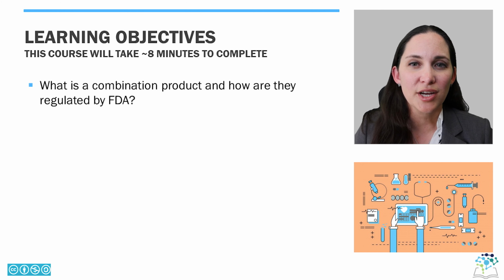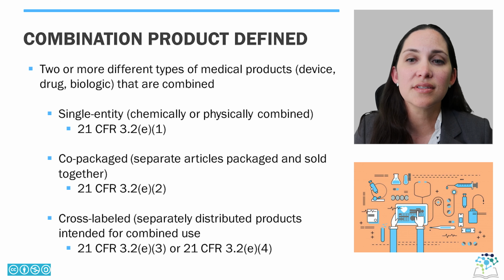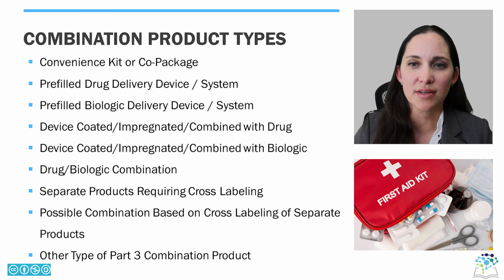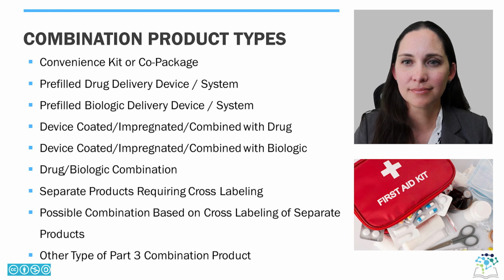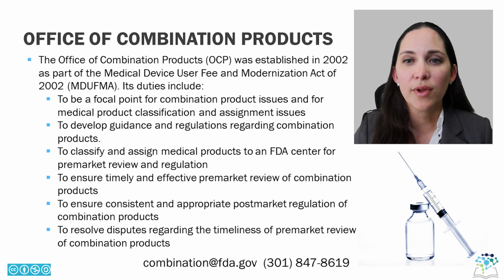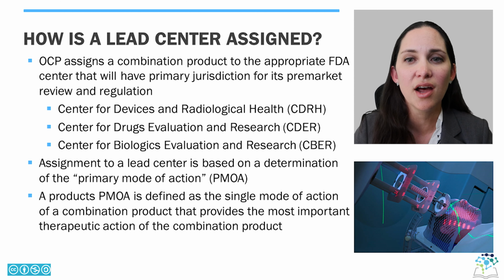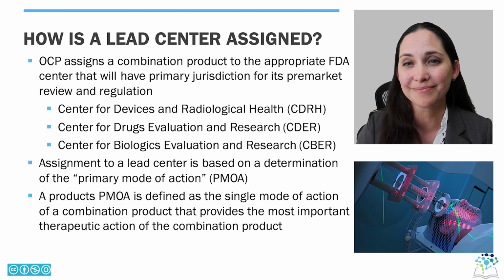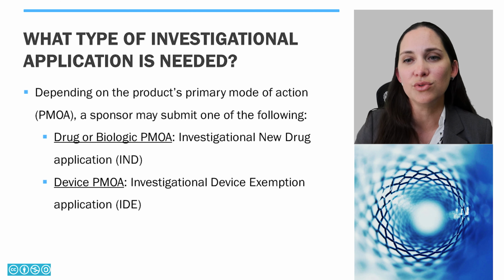Lecture 12: Allison Komiyama, Regulation of Combination Products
*NeuroTech Course*
_Presenter: Allison Komiyama_

0:05 Speaker Introduction
0:25 Learning Objectives
0:36 Combination Product Defined
2:00 Combination Product Types
2:56 Office of Combination Products
3:49 How is a lead center assigned?
5:06 What is the process to obtain the FDA's decision?
5:27 What type of investigational application is needed?
6:13 What type of premarket submission is needed?
7:06 Presentation Takeaways